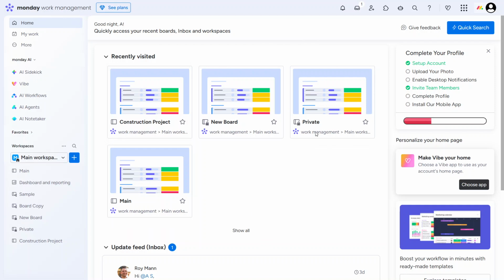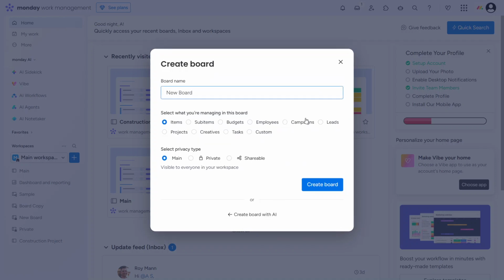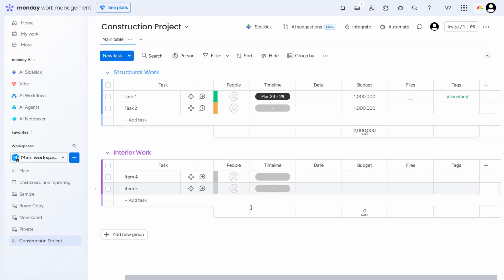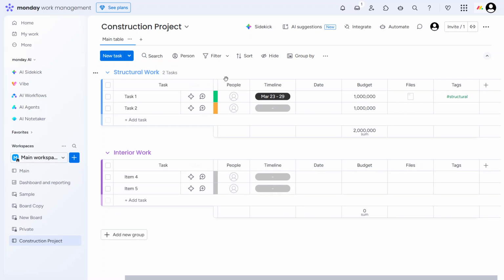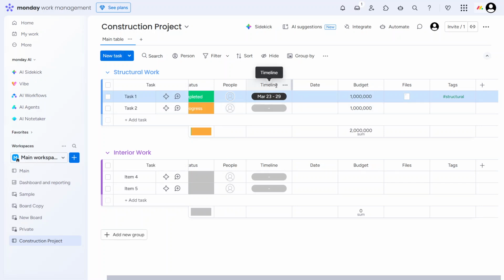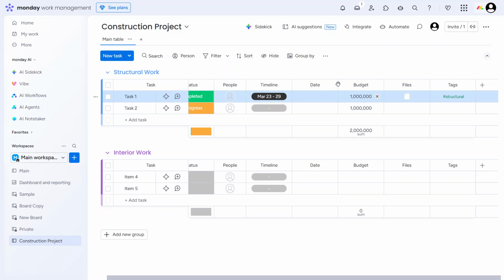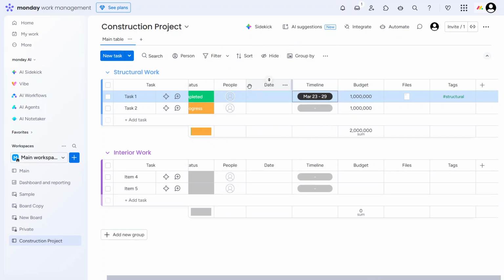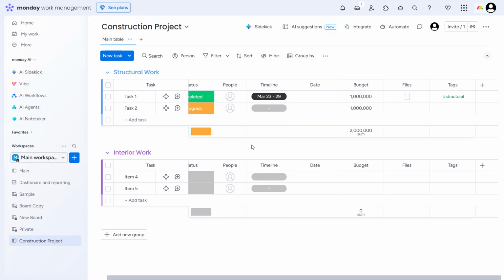How To Use Monday.com For Construction Project Management (2026) | Project Setup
How to use Monday.com for construction project management is exactly what you’ll learn step-by-step in this tutorial. We’ll walk through a complete, updated workflow so you can confidently manage real construction projects in Monday.com today. You’ll see how to set up boards, structure phases, track RFIs and submittals, assign contractors, monitor budgets, and follow timelines from pre-construction to closeout. We also cover creating dashboards, automations, and status updates tailored specifically for field teams and office staff. By the end, you’ll have a proven system you can copy and adapt for residential, commercial, or specialty trades. Everything shown in this video reflects the latest Monday.com features and best practices, so you know you’re using the right setup for your jobs right now.